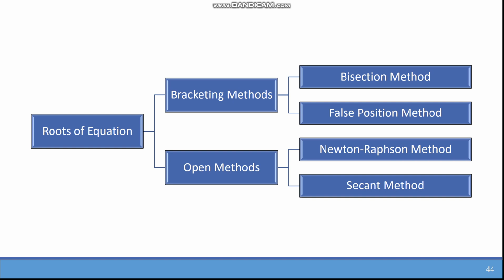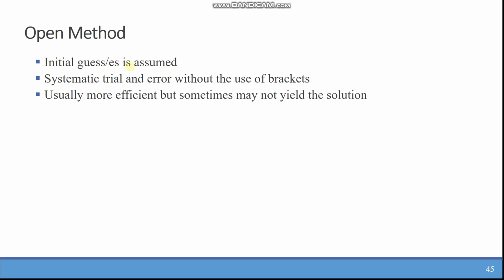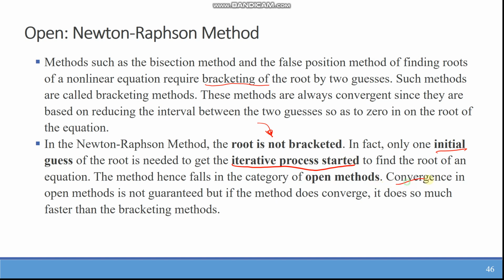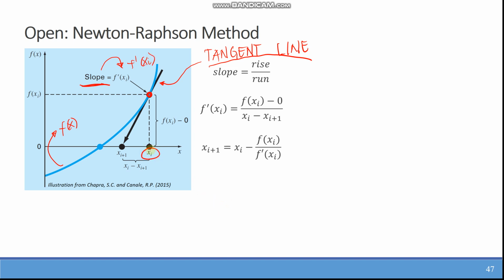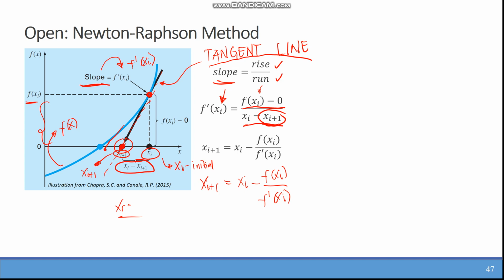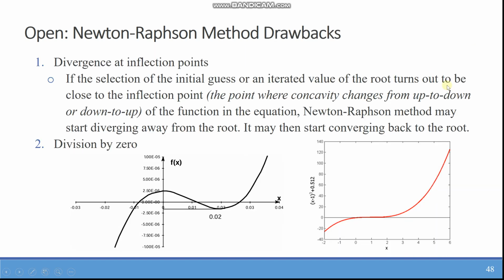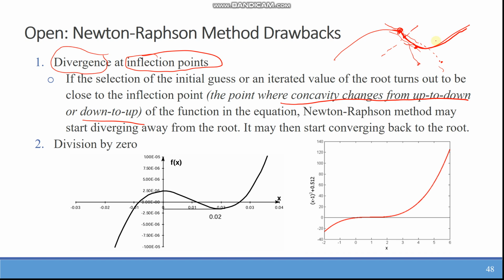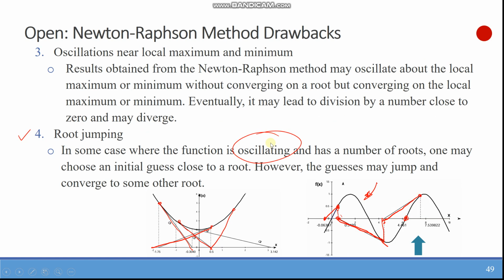Roots of Nonlinear Equation VIII - Newton Raphson Method Introduction